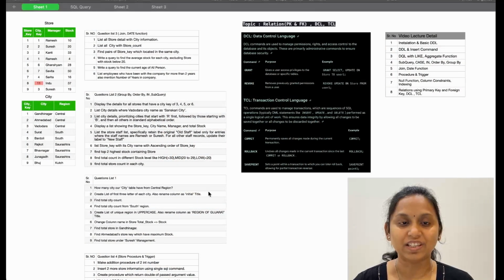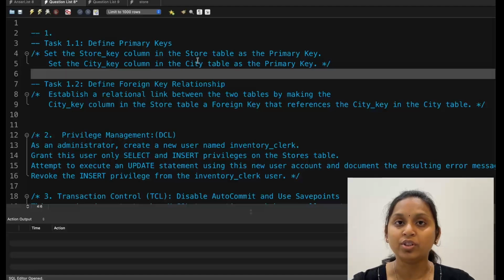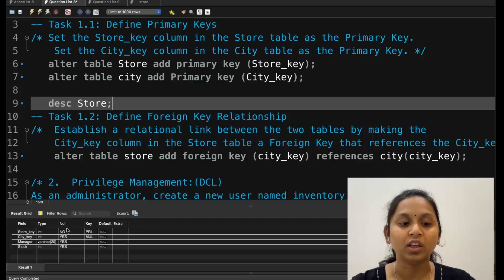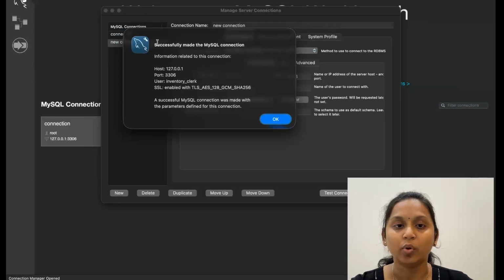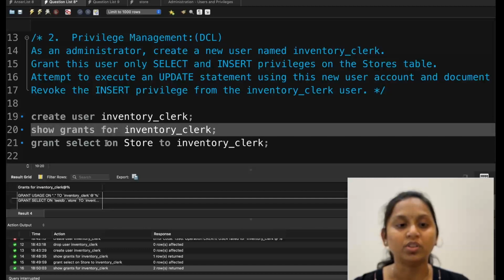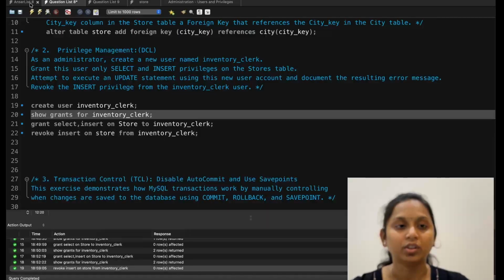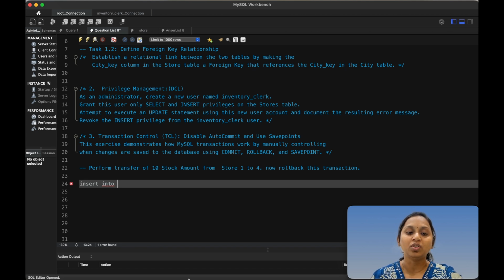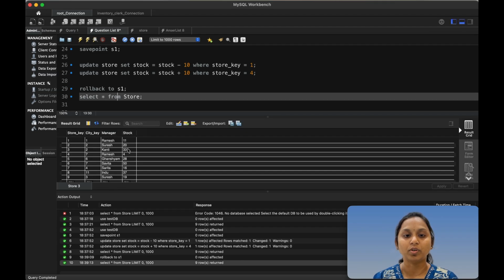8 PK FK DCL TCLPart 1